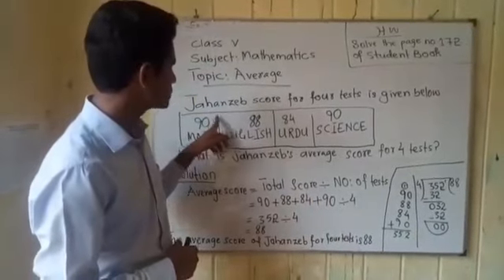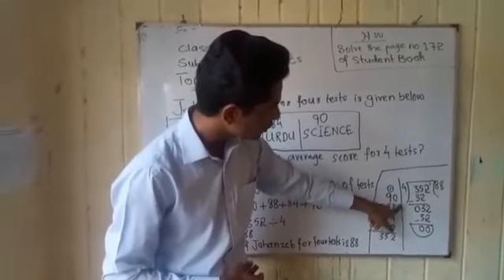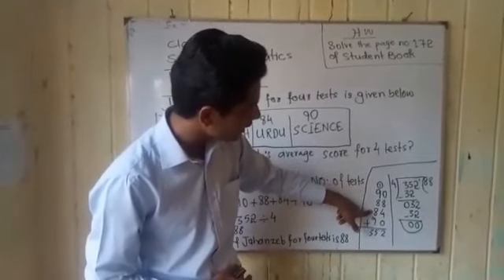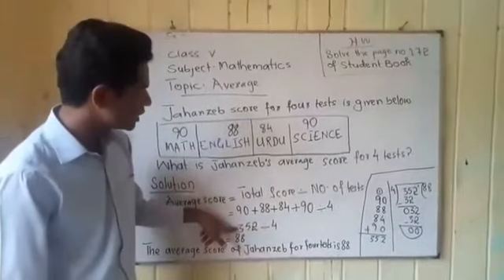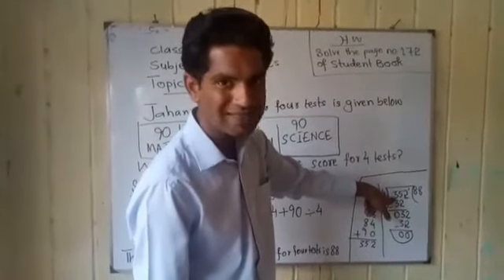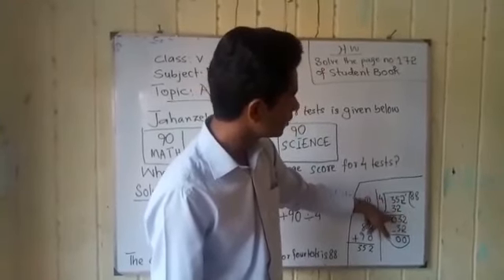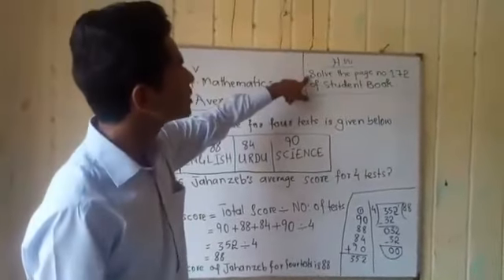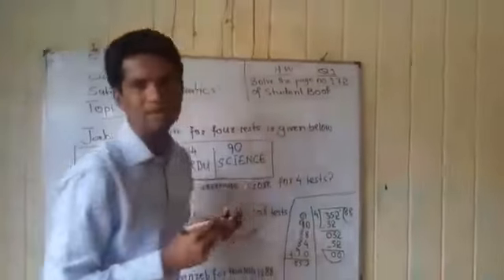Class V Subject Mathematics Topic Average Teacher: Mr. Abdul Ghafoor Mirani Part-2